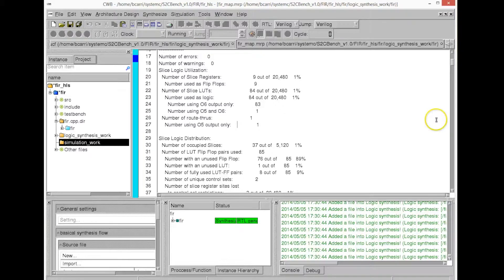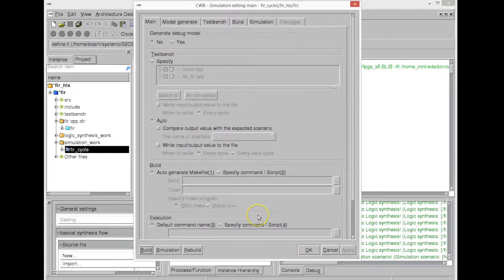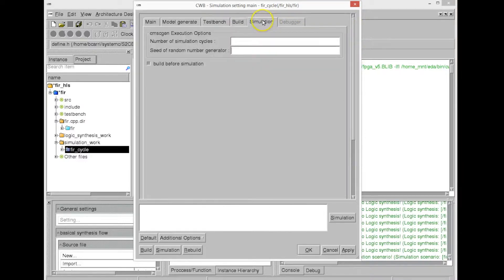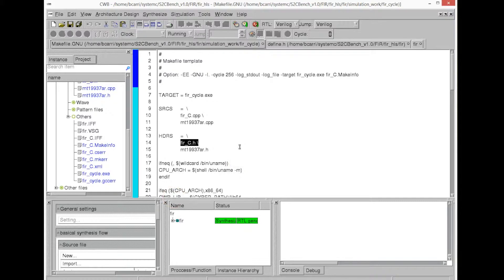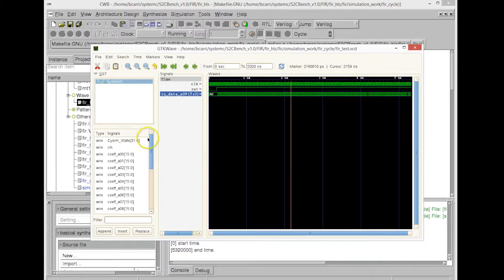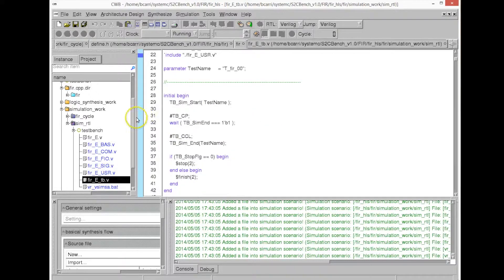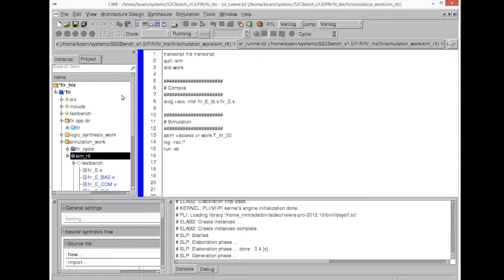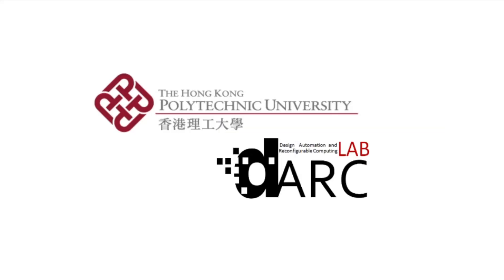SystemC Part 5 Verification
Verification of synthesized SystemC program using cycle accurate models and RTL simulations